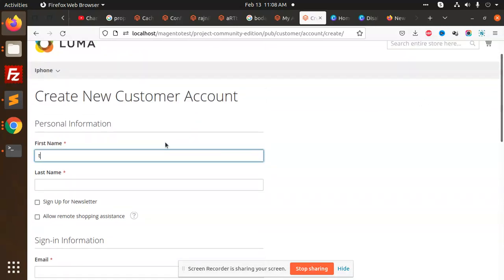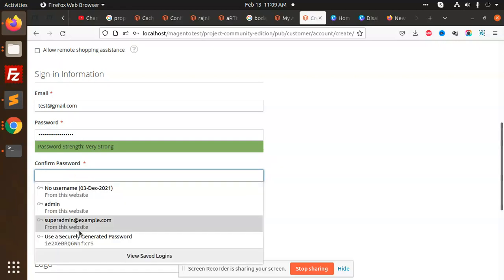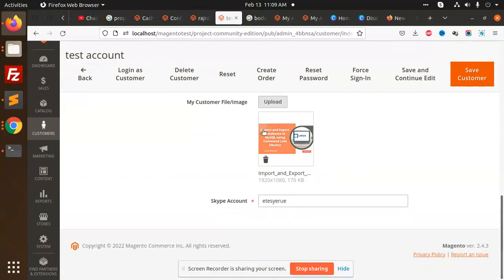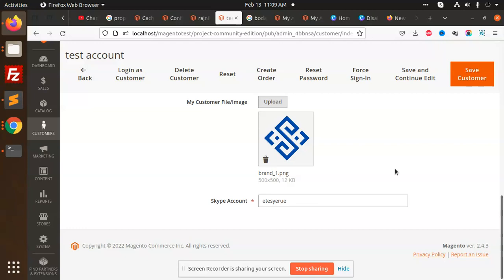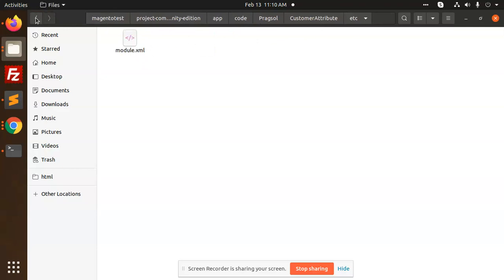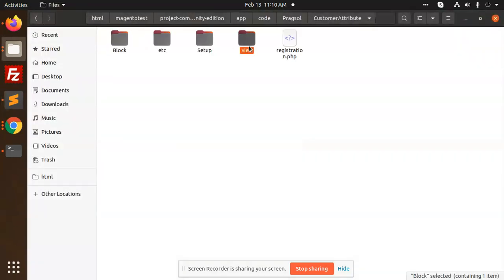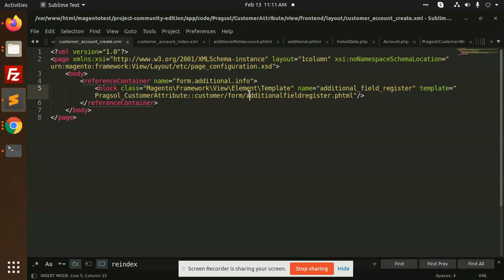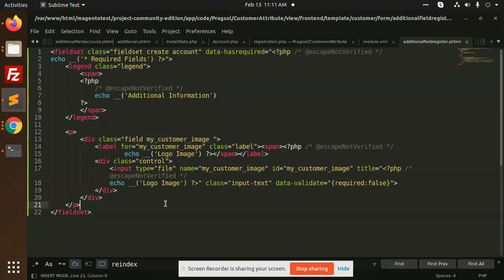Magento 2 Customer Profile Upload in Registration | Uploading a Customer Profile Image Magento 2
The Ultimate Magento 2 Customer Registration Fields Guide
Image Upload for Registration